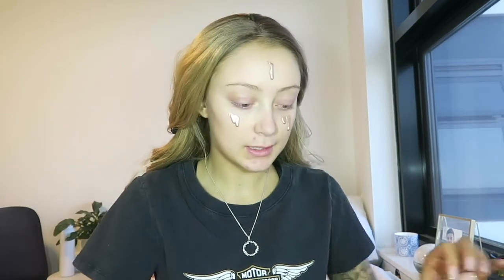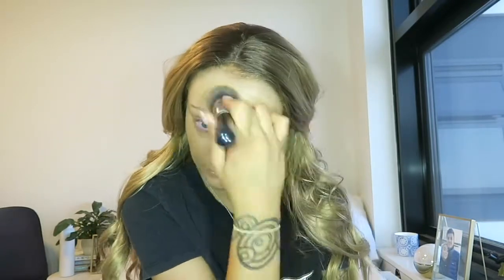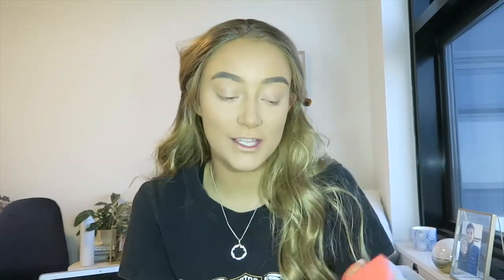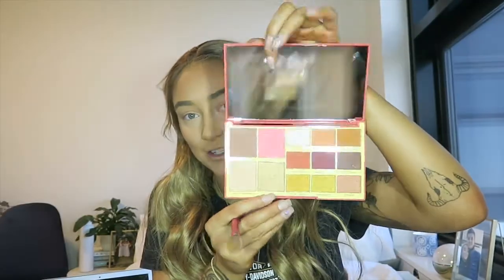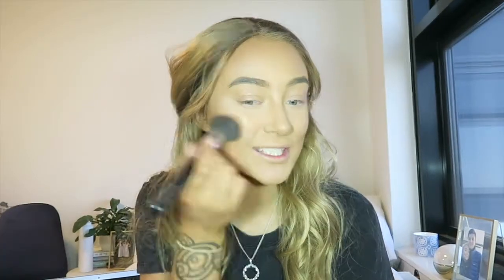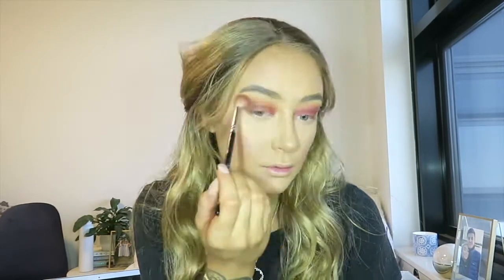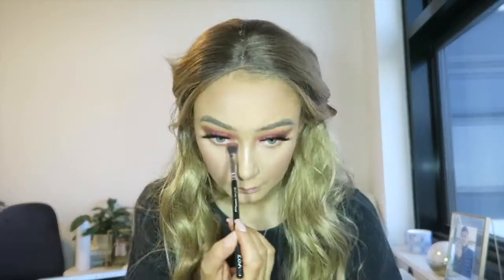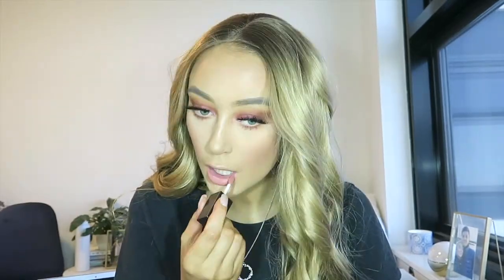Spilt GRWM | Ellie Dawe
So today video is just a short GRWM before I headed to spilt milk!

EDITED WITH:
iMovie